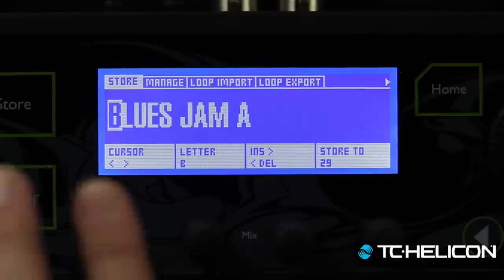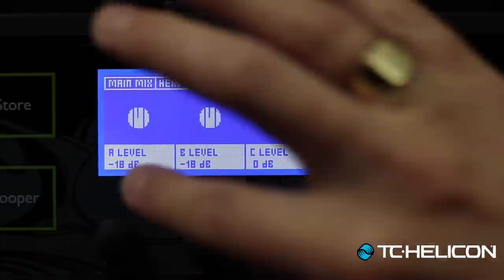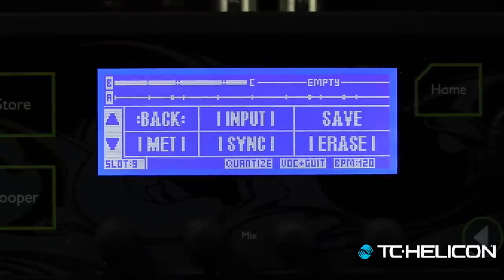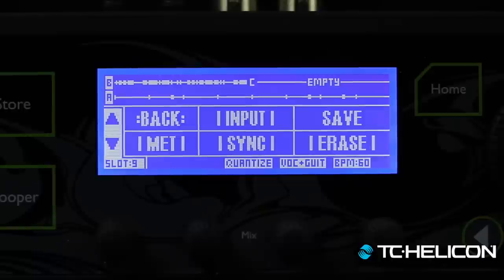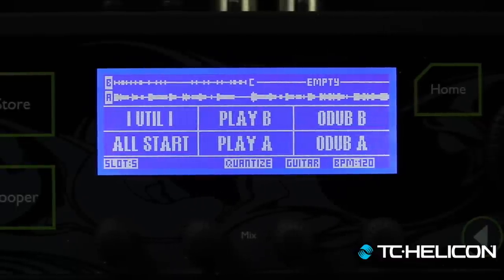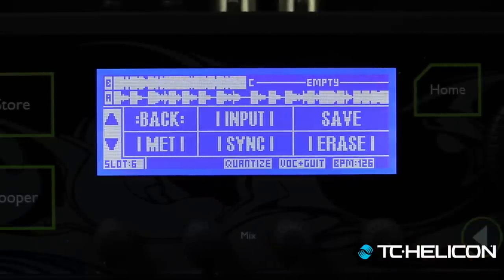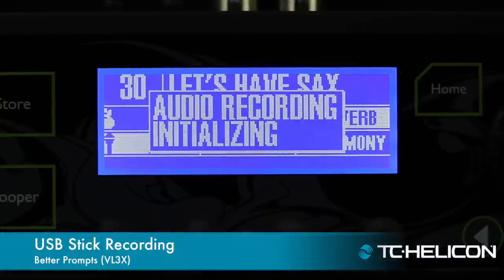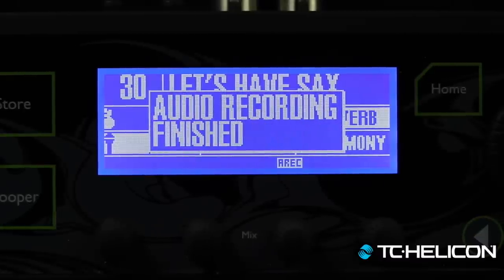VoiceLive 3 & VL3X - Loop Import/Export Tutorial (Firmware Update v.2.0.01)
Tom and Craig give a complete overview of the new features and fixes in VoiceLive 3 & VoiceLive 3 Extreme for Firmware version 2.0.01

Intro – 0:11
Import/Export Overview – 0:43
Where to Get Loops - 1:28
Import Process – 2:05
USB Stick Folder Requirement – 2:30
File Type Requirements – 5:05
Loop Mixer – 6:02
Tempo Guess for Imported Loops – 7:42
Tempo Options for Guess – 8:55
Specific Filename Syntax – 10:24
Loop Export – 11:25
Loop Slot Selection – 13:09
50 Loop Slots for VL3 – 13:30
Bar Length Requirements for Imports – 13:56
Loop Load Slot – 14:51
MP-76 Preset Scroll – 18:25
VL3X Harmony Hold in Sequence –
Guitar Mix Change – 20:32
Global Key/Scale Fix – 21:49
HardTune Scale Fix – 22:43
Rhythmic/Tremolo MET Fix – 23:18
Rhytmic Pattern Fix – 23:56
VL3/VL3X Preset Conversion – 24:36